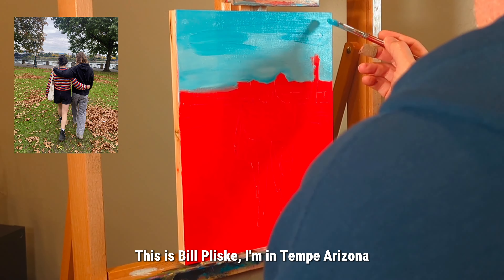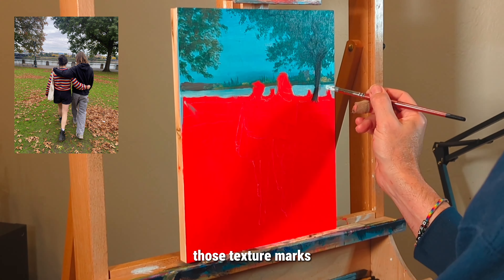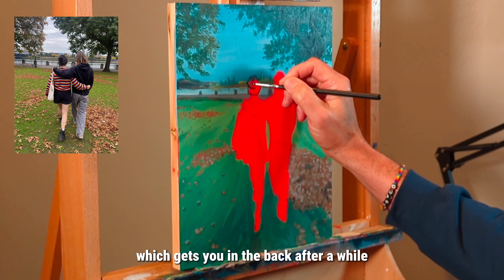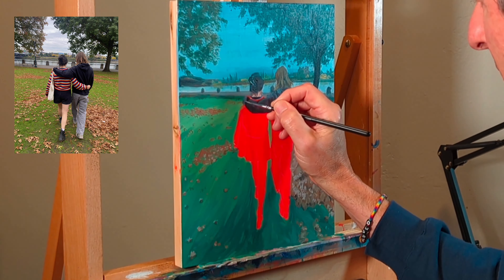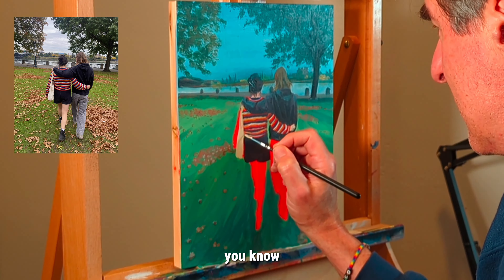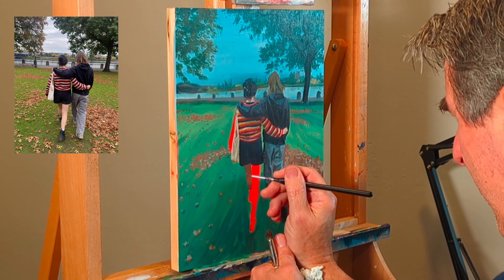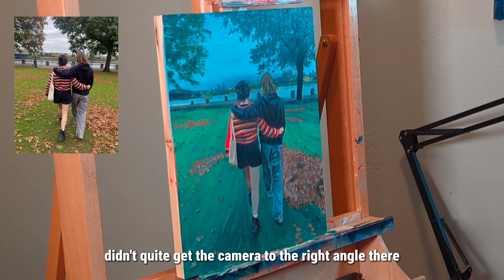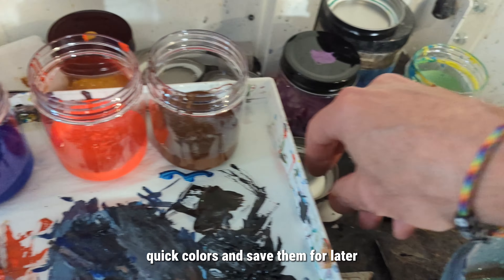First painting of 2024! Waterfront Park, in Portland, Oregon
This was a request from my daughter Emily, to do this painting of her friends,  Jess and Alex. The reference photo was taken on a recent trip up to Portland, Oregon ... and here they're taking a walk through Waterfront Park. This painting is done in acrylics (had to dry in time for a February birthday gift), on an 11x14 cradled wood panel.

00:00 Intro
00:21: Trees & grass
03:10 Alex' hoodie
04:21 Jess' shirt
05:54: Legs
07:16: Shoes
08:15: Final touches
09:22: End result and setup

Need to keep track of local art events and contests?
Try the free website I built!